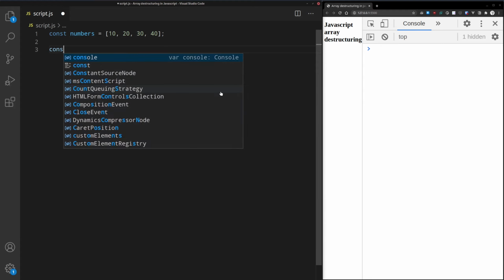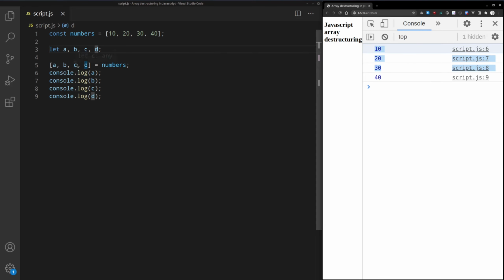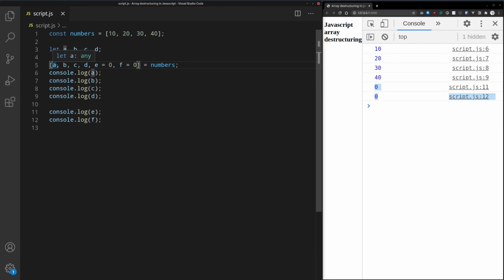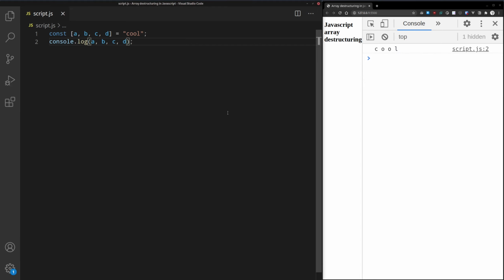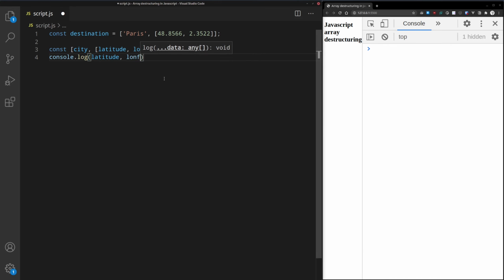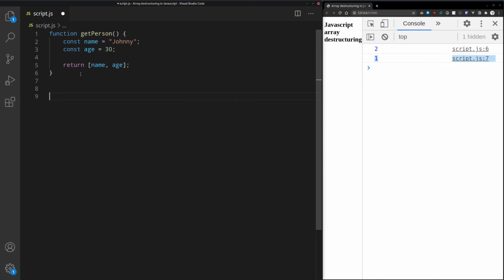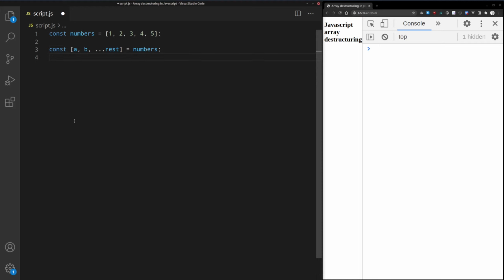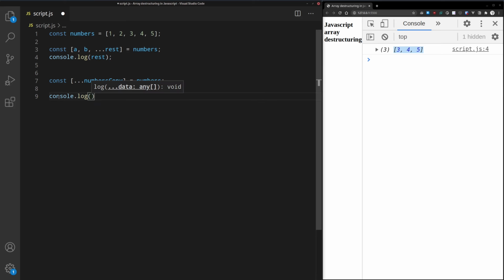How and why to use Array Destructuring in Javascript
In this video you are going to learn the basics of array destructuring in Javascript and some cool tricks you can perform using it.

Array destructuring was introduced by ES6 and is one of many improvements to the Javascript language. It enables us to write cleaner code and to avoid repeating ourselves (DRY principle).

We use destructuring in Javascript to unpack data from more complex data structures like arrays and objects into individual variables of choice, without having to repeat ourselves too much.

✔️ Topics covered:

- Array destructuring basics
- Specifying default values for nonexisting elements
- Ignoring elements
- Destructuring iterables
- Nested array destructuring
- Swapping variables
- Multiple return function values
- Capturing the rest of an array as another array